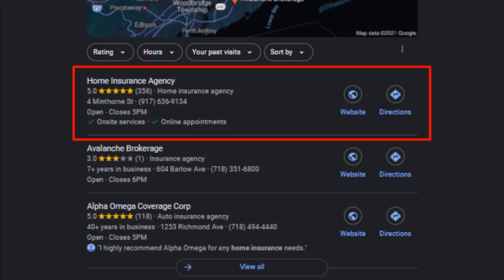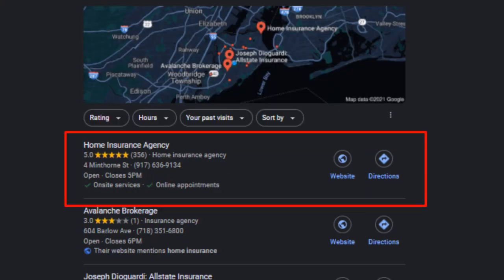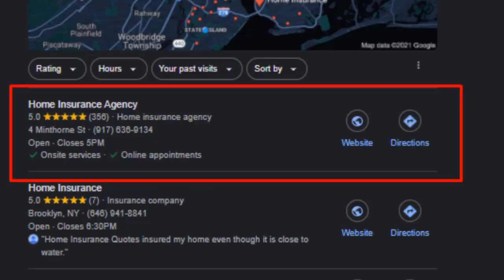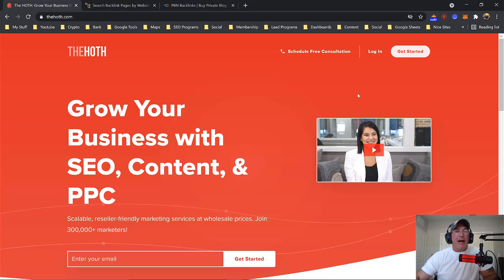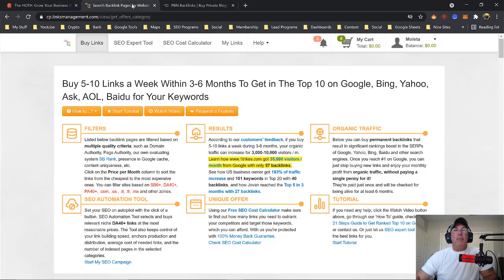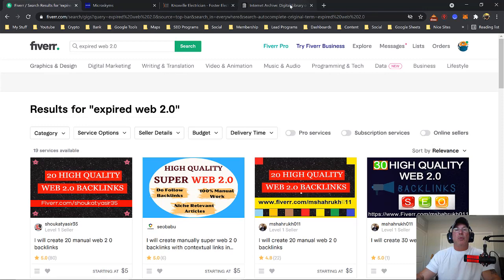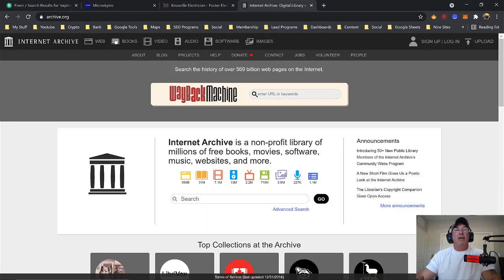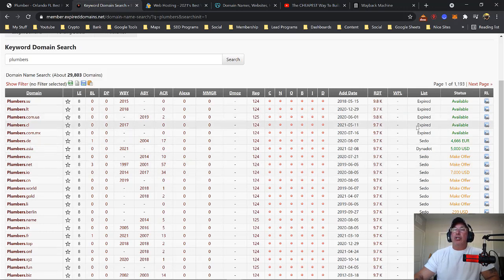HOW TO GET CHEAP POWERFUL BACKLINKS IN 2021 | 3 MASSIVE LINK BUILDING STRATEGIES FOR LOCAL SEO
Today I'll be showing you how to get some of the most powerful backlinks in 2021. This is a must watch video if you want to rank your website on Google Maps, because there are so many people who are doing this right now!

✔ Search Engine Optimization in Staten Island
✔ Internet Marketing Agency Staten Island
✔ Staten Island Marketing Agency
✔ Digital Agency Staten Island
✔ Digital Marketing Agency Staten Island
✔ Online Marketing Staten Island
✔ Digital Marketing Staten Island
✔ Staten Island SEO
✔ Marketing Staten Island
✔ SEO Services Staten Island

Mindsaw
900 South Ave, Staten Island, NY 10314, United States